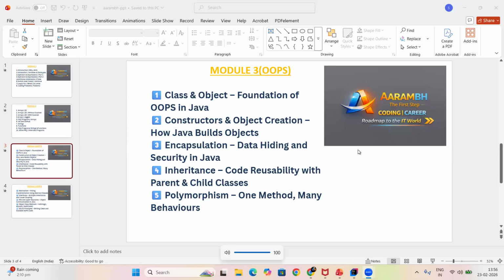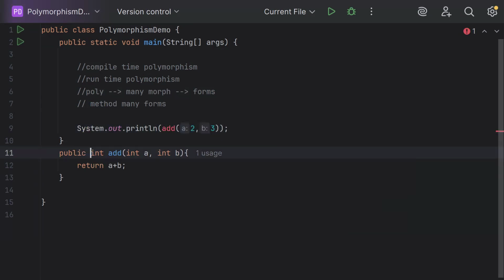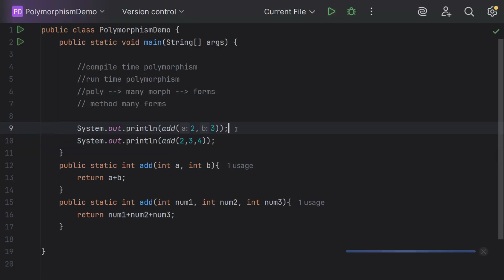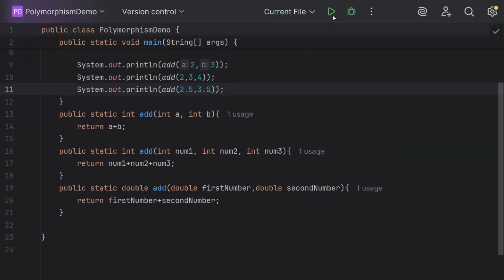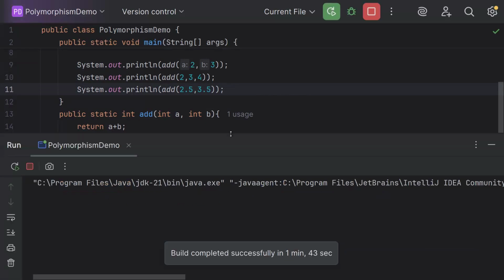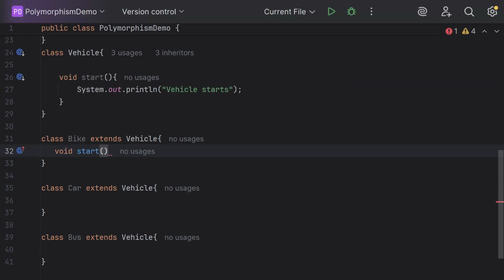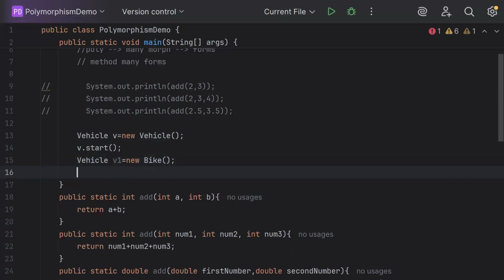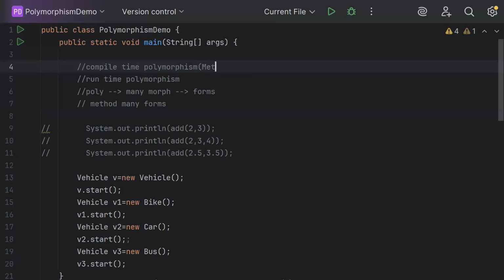Polymorphism in Java 🔥 | Runtime vs Compile Time | OOPS Module 3 | Video 5 | AARAMBH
Welcome to Module 3 – OOPS Foundation in Java 🚀
In Video 5, we explore one of the most important OOP concepts:

Learn how one method can behave in multiple ways using:

✔ Method Overloading (Compile-time Polymorphism)
✔ Method Overriding (Runtime Polymorphism)
✔ Dynamic Method Dispatch
✔ Real-world examples
✔ Interview-focused explanations

Understanding polymorphism is essential for writing flexible, scalable, and professional Java applications.

📚 This video is part of:

Module 3: OOPS Foundation | Java

1️⃣ Class & Object
2️⃣ Constructors
3️⃣ Encapsulation
4️⃣ Inheritance
▶️ 5️⃣ Polymorphism (This Video)
6️⃣ Abstraction
7️⃣ Interfaces

🎯 Perfect for:

✅ Engineering students
✅ Java beginners
✅ Interview preparation
✅ Placement readiness
✅ Future full stack developers

🚀 AARAMBH – The First Step

Roadmap to the IT World

Follow for real IT career guidance.

🔔 Turn on notifications for the next OOPS concept.

This content is designed for:
• Engineering students
• Freshers
• Working professionals